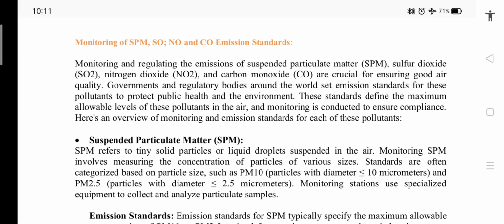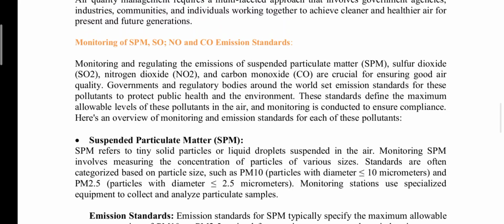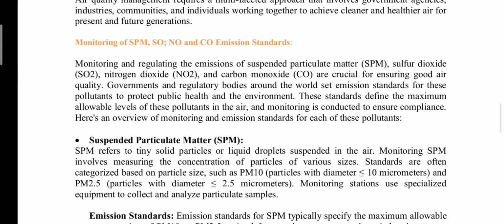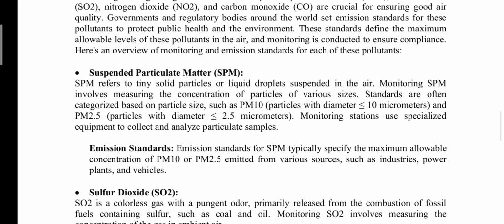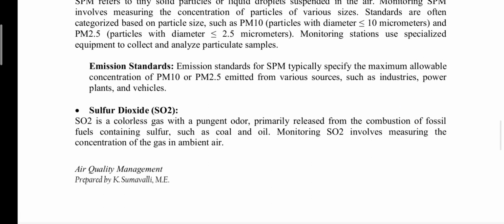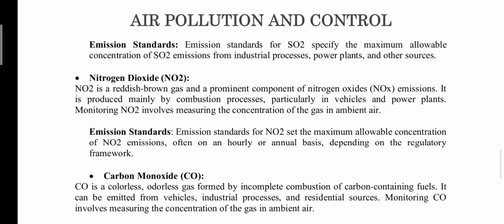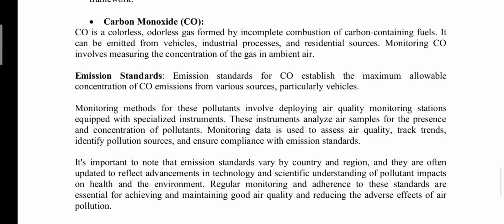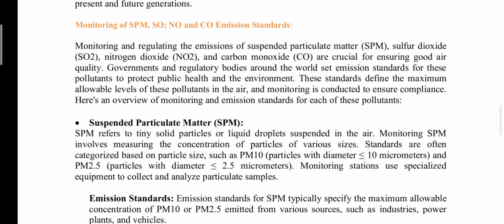Unit 5 - Monitoring of SPM, CO, SO and NO with their Emission Standards